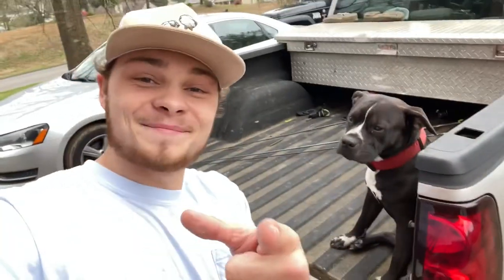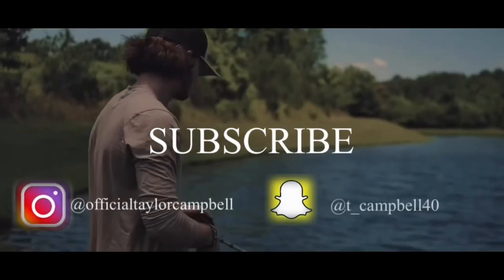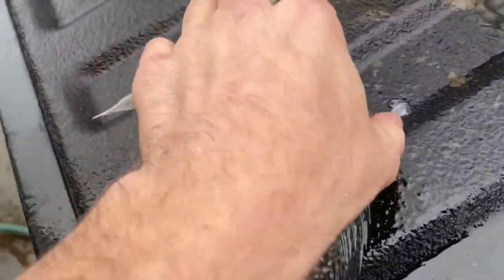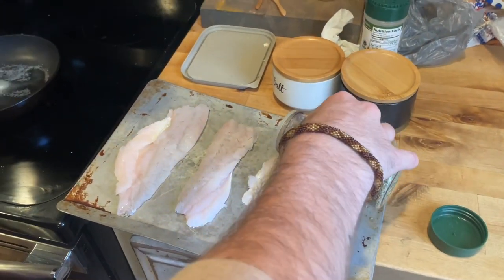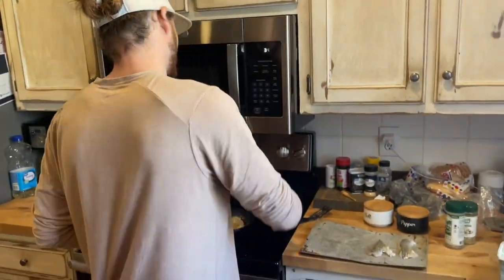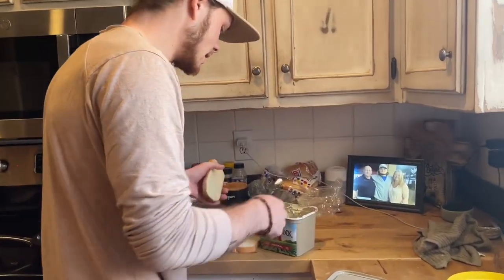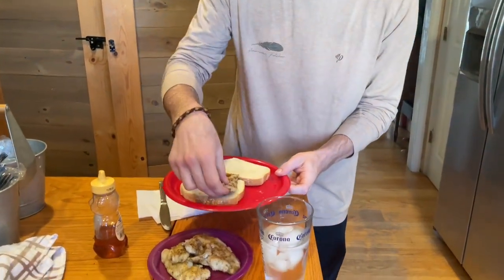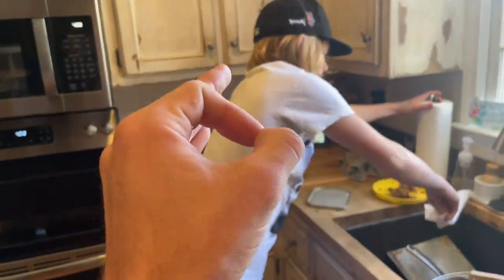That’s a BIG Crappie! (CATCH CLEAN & COOK)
Thanks for the support, love y’all 🤘🏽🧡